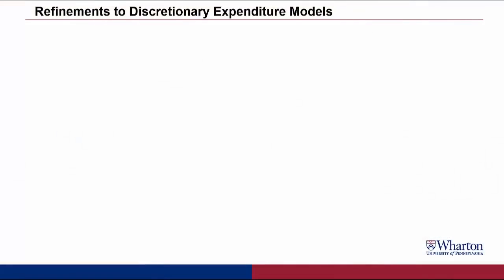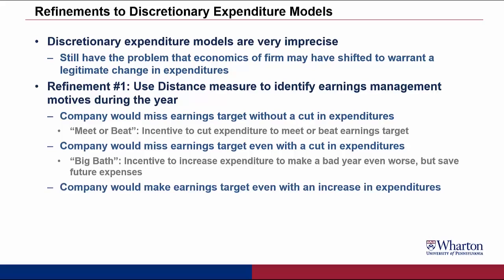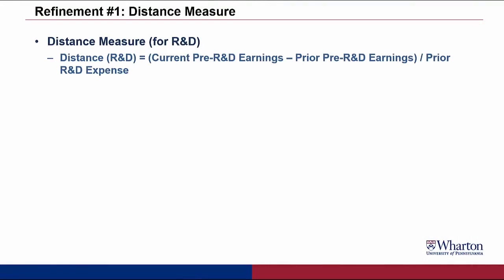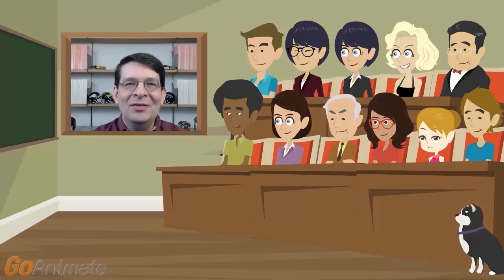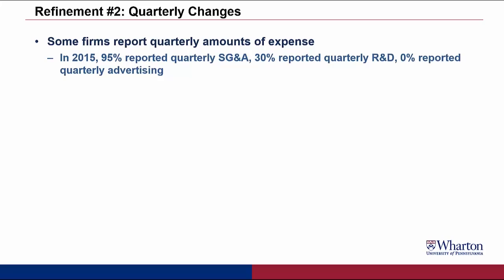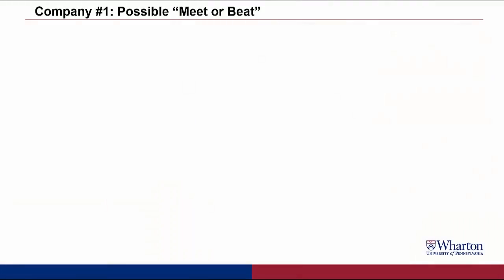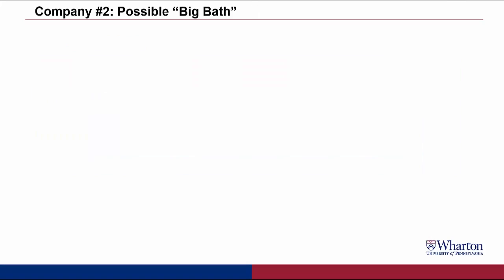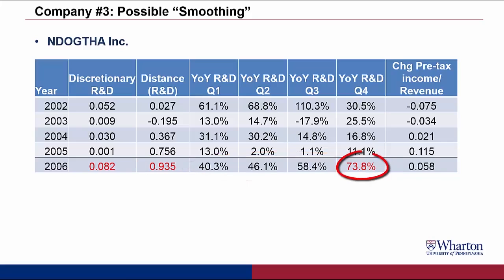Discretionary Expenditures: Refinements and Cases 3.4 - Accounting Analytics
Link to this course:
Business Analytics Specialization
Accounting Analytics explores how financial statement data and non-financial metrics can be linked to financial performance.  In this course, taught by Wharton’s acclaimed accounting professors, you’ll learn how data is used to assess what drives financial performance and to forecast future financial scenarios. While many accounting and financial organizations deliver data, accounting analytics deploys that data to deliver insight, and this course will explore the many areas in which accounting data provides insight into other business areas including consumer behavior predictions, corporate strategy, risk management, optimization, and more. By the end of this course, you’ll understand how financial data and non-financial data interact to forecast events, optimize operations, and determine strategy. This course has been designed to help you make better business decisions about the emerging roles of accounting analytics, so that you can apply what you’ve learned to make your own business decisions and create strategy using financial data.
Accounting, Analytics, Earnings Management, Finance
Excellent course with a very good teachers. I am accountant with over 15 year of experience and the techniques here were very useful to improve knowledge and skills for financial anlaysis.,Excellent course, even as a CFA and FRM, pursuing MBA at a world's top school I was able to learn a lot. Better than classroom in many ways. MOOCs are definitely the future of education.
This week, we’ll use big data approaches to try to detect earnings management. Specifically, we're going to use prediction models to try to predict how the financial statements would look if there were no manipulation by the manager. First, we’ll look at Discretionary Accruals Models, which try to model the non-cash portion of earnings or accruals, where managers are making estimates to calculate revenues or expenses. Next, we'll talk about Discretionary Expenditure Models, which try to model the cash portion of earnings. Then we'll look at Fraud Prediction Models, which try to directly predict what types of companies are likely to commit frauds. Finally, we’ll explore something called Benford's Law, which examines the frequency with which certain numbers appear. If certain numbers appear more often than dictated by Benford's Law, it's an indication that the financial statements were potentially manipulated. These models represent the state of the art right now, and are what academics use to try to detect and predict earnings management. By the end of this module, you'll have a very strong tool kit that will help you try to detect financial statements that may have been manipulated by managers.